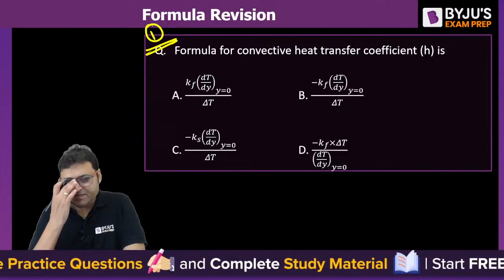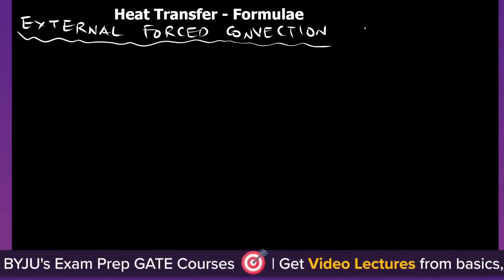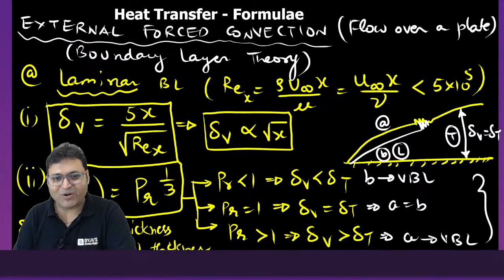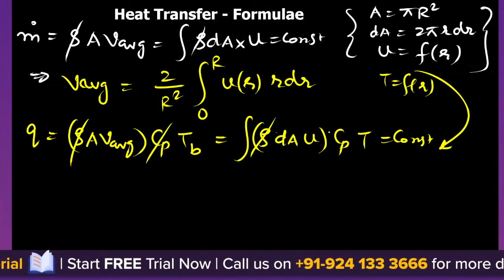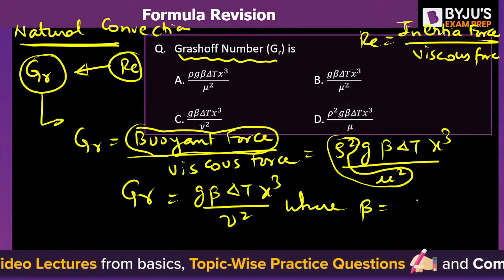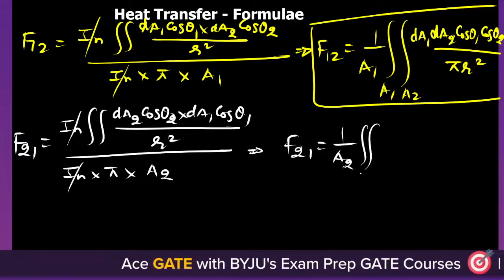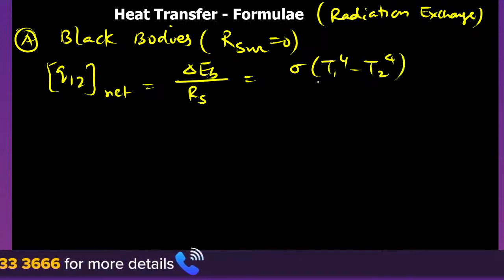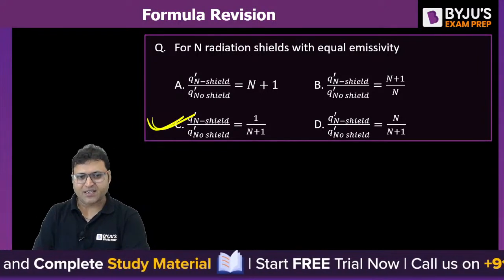ISRO 2023 | Heat Transfer | Convection & Radiation | Mechanical Engineering | BYJU'S GATE